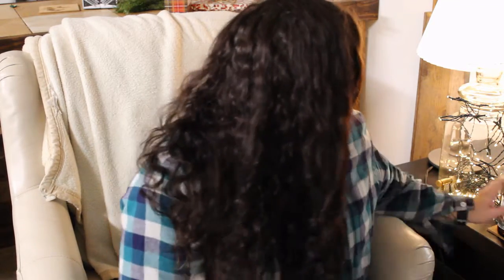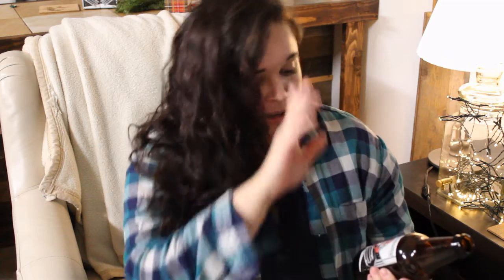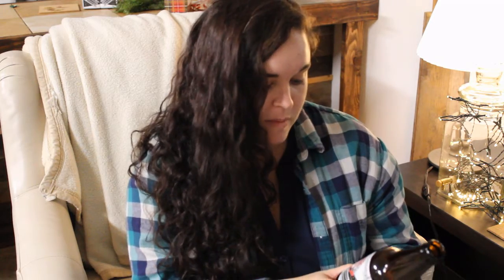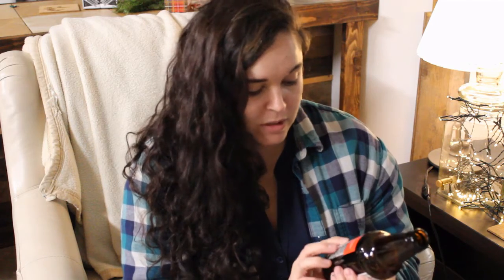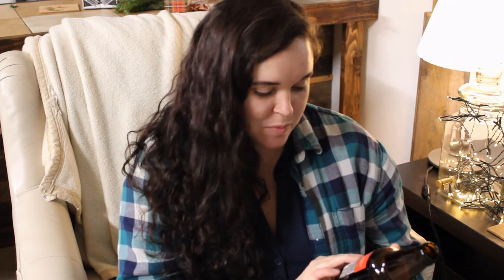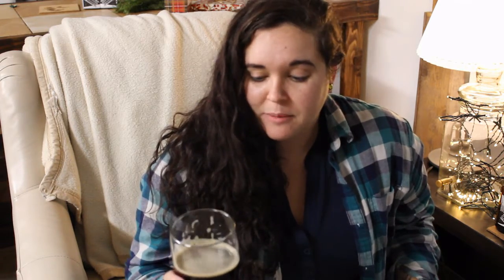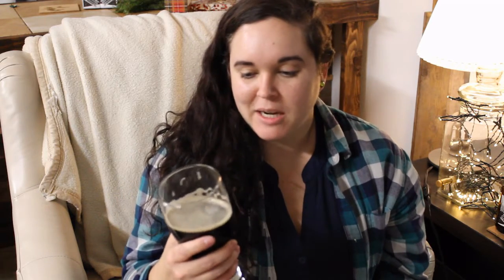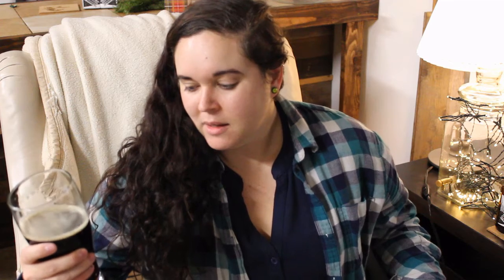Tiff's Picks No. 3|Ninkasi Brewing Company's Sleigh'r Winter Ale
Merry Christmas, Blessed Yule, Happy Friday! Today I am reviewing a seasonally released winter ale from Ninkasi in Eugene Oregon. I had some issues with my memory card and other interruptions, so I apologize for the jump cuts.

Metal Version Carol of the Bells, Christmas Metal Jingle Bells, and Christmas Metal We Wish You a Merry Christmas by Alexander Nakarada

Cat interrupter: Mickey
Dog Interrupter: Huginn